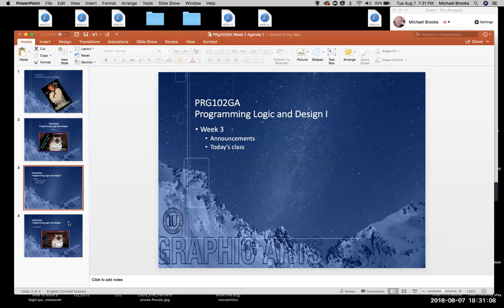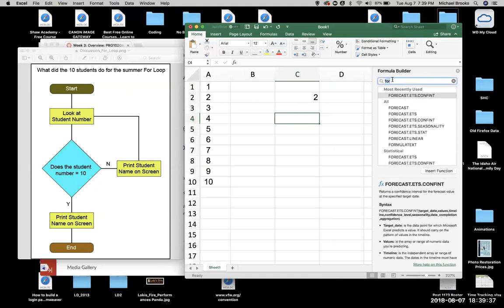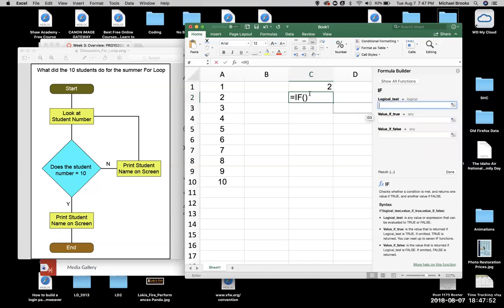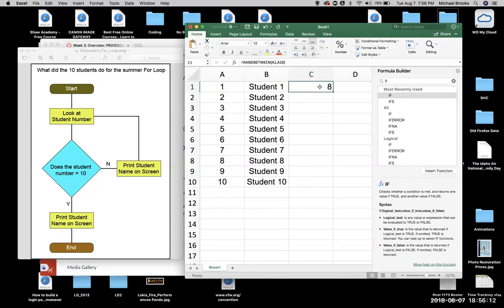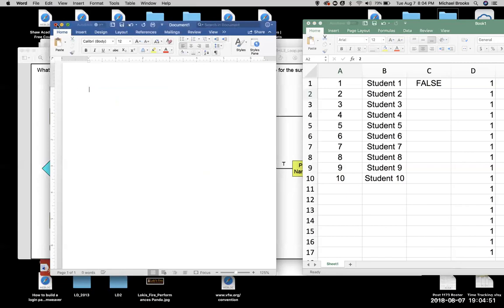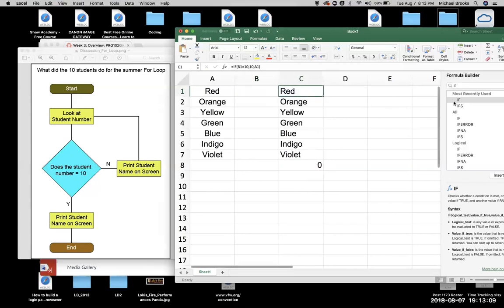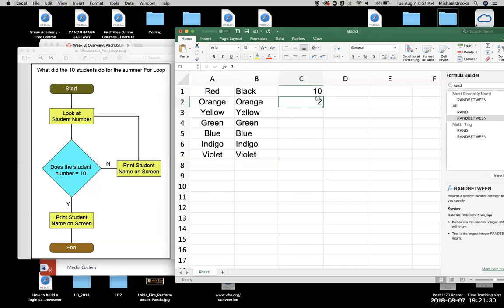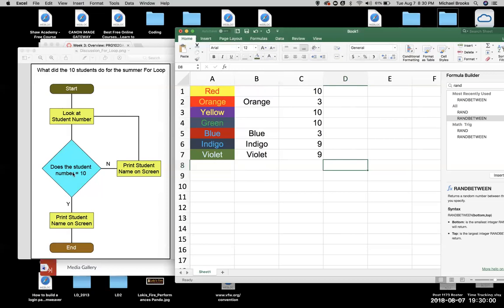Week 3 PRG102GA MOD8 Tuesday 2018